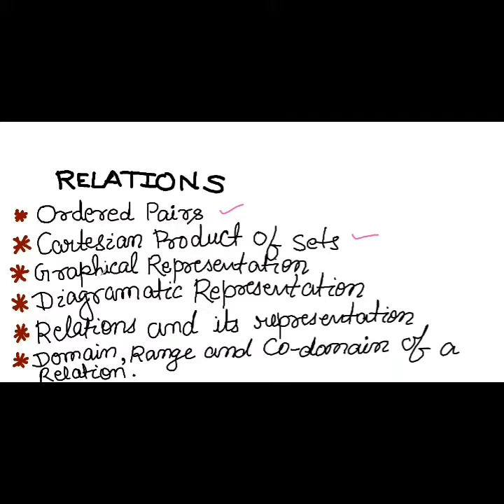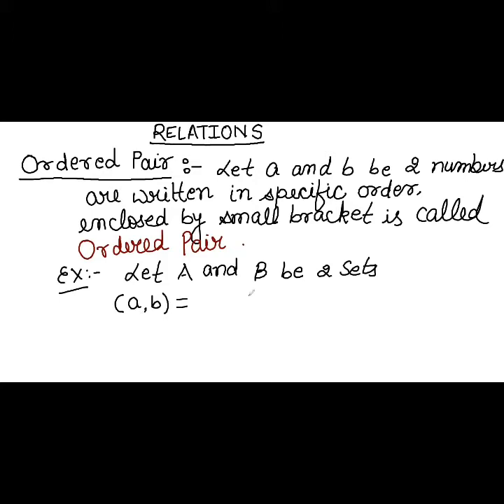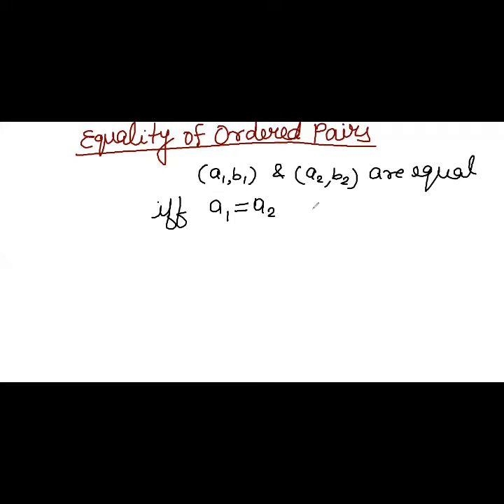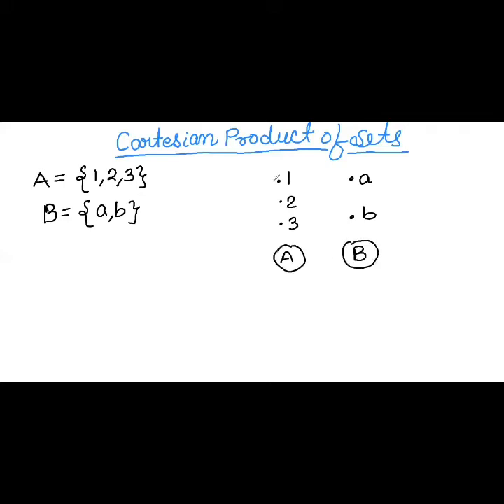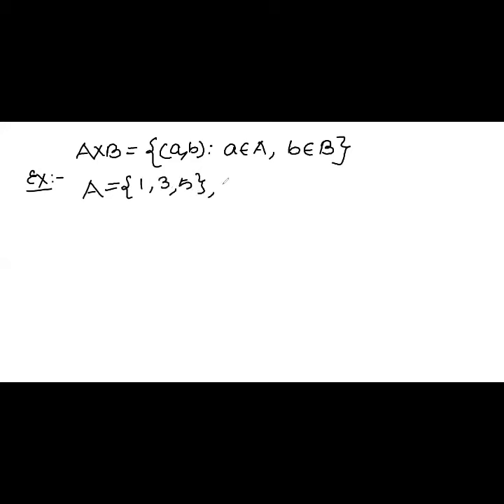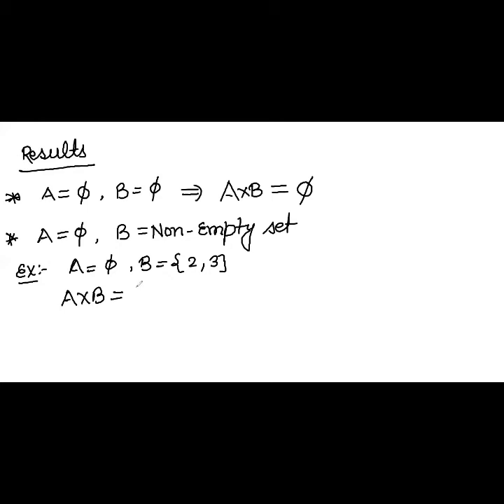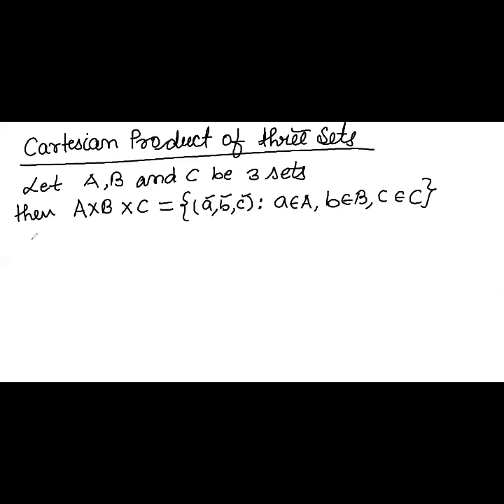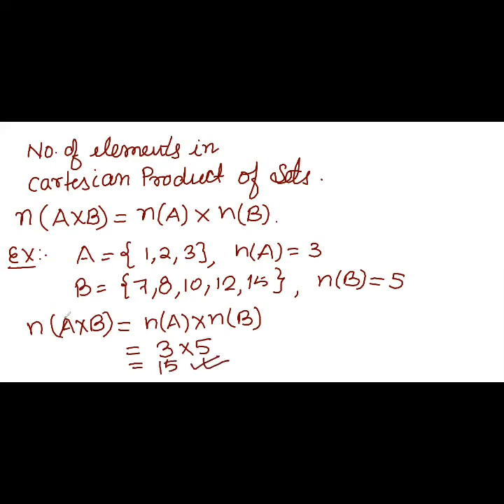RELATIONS(XI)(Part1)intro (Orderedpair,cartesian product )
Ordered pair,Cartesian product of sets